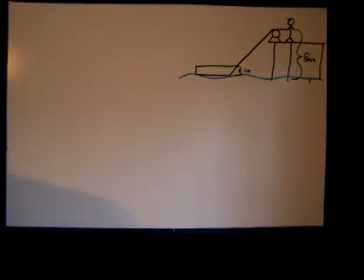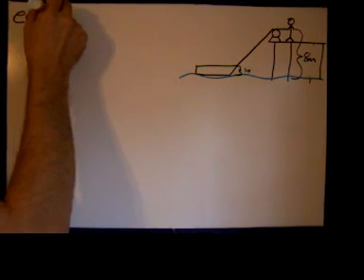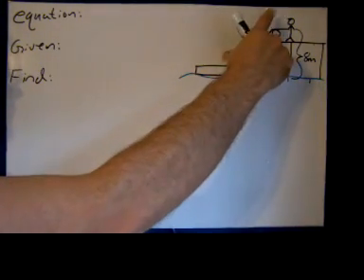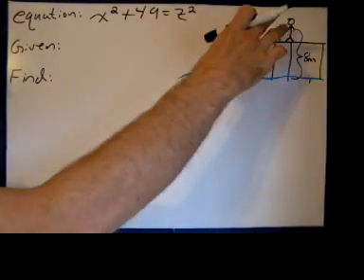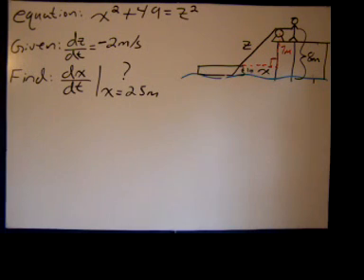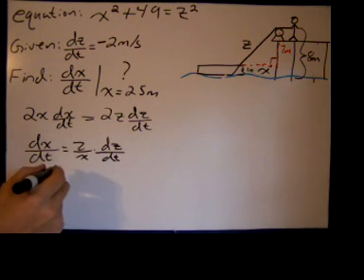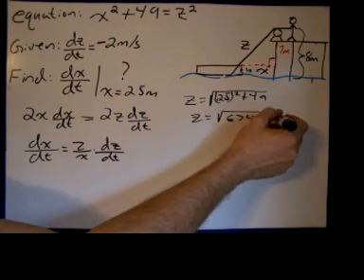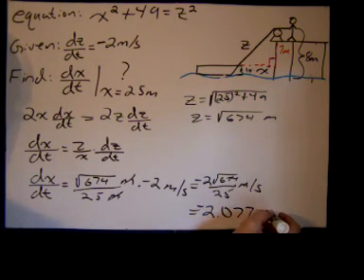Calculus Related Rates(1)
A common calculus one related rates problem.
A person on a dock is pulling in a boat by means of a rope attached to the bow of the boat 1 meter above the water level and passing through a simple pulley located on the dock 8 meters above water level. If he pulls in the rope at a rate of 2 m/s, how fast is the boat approaching the dock when the bow of the boat is 25 meters from a point that is directly below the pulley?